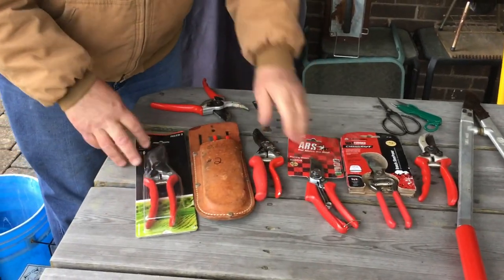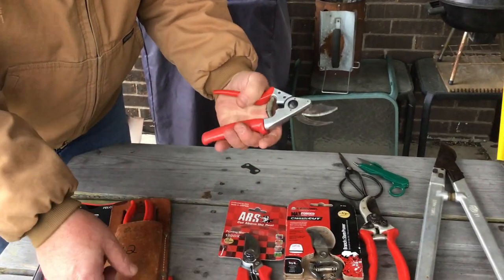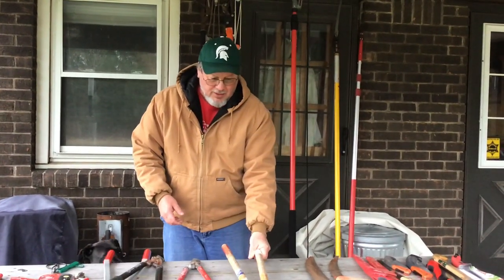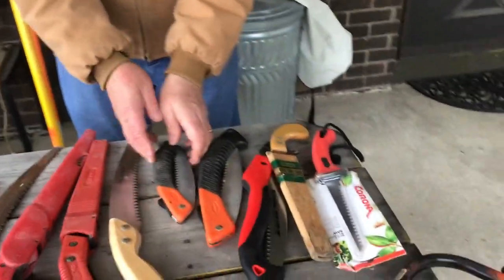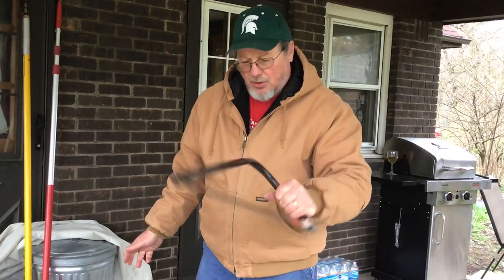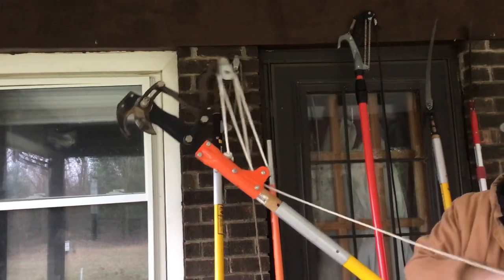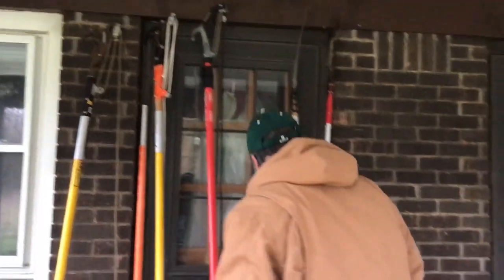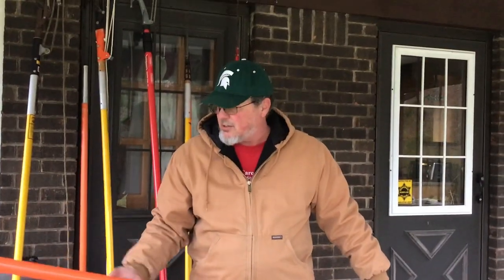Pruning tools 101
this video is an overview of basic pruning tools and some differences regarding; hand pruners, loppers, hand saws, pole pruners, pole saws, and 'my little friend'.